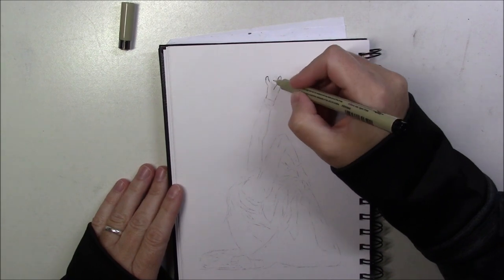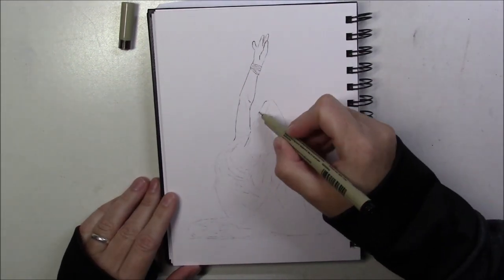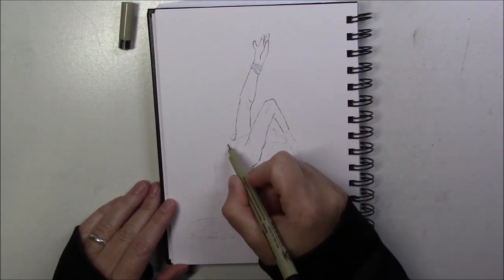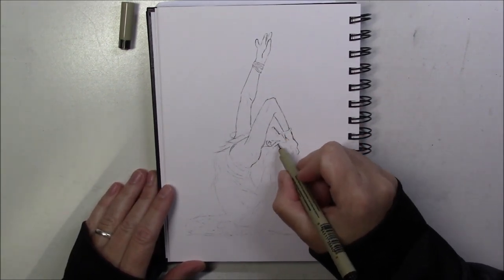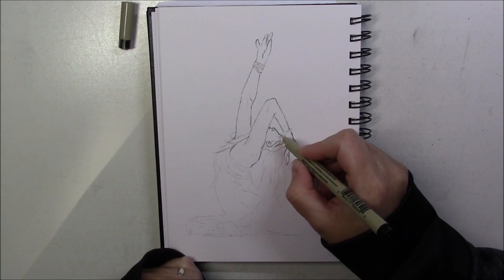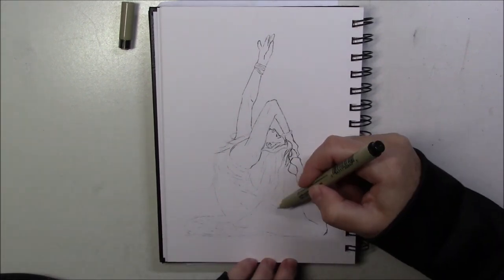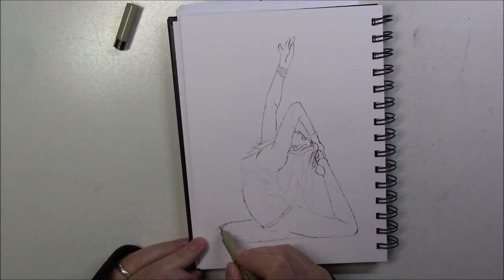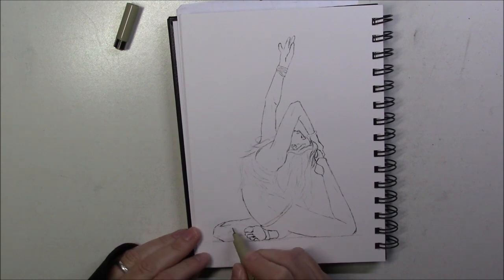Inktober 2018: day 16 - angular - yoga pose ink drawing demo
Inktober is here! I'll be posting a video each day to share with you my daily ink sketches. Are you doing Inktober too?

Here's where you can find the supplies from the video:
- Stillman and Birn Zeta sketchbook
- Pentel Color brush pen in black
- Sakura Pigma Micron pen 005: sakura pigma micron 005
- Sakura Pigma Micron pen 03
- Kuretake Zig waterbrush